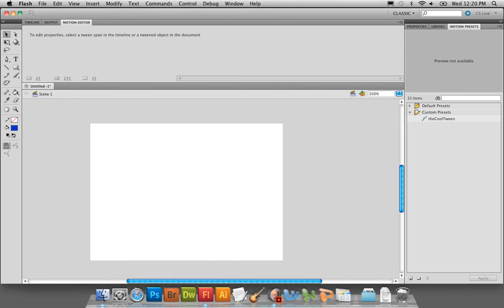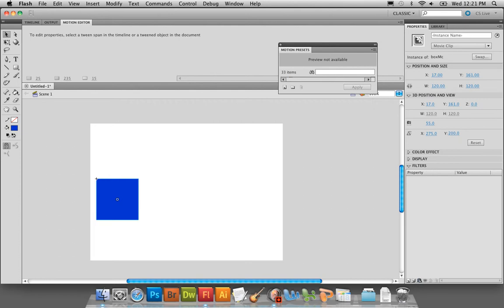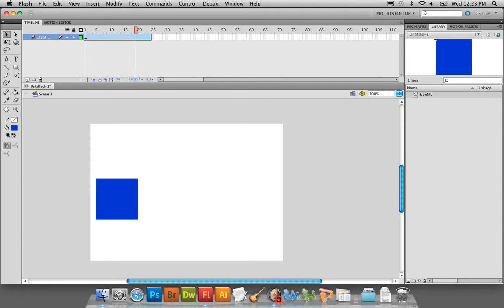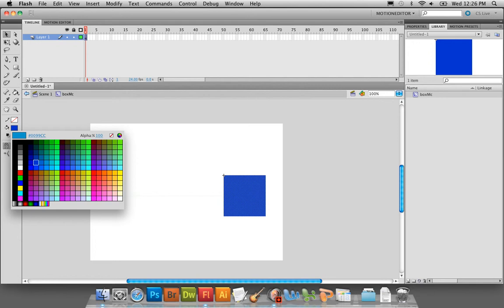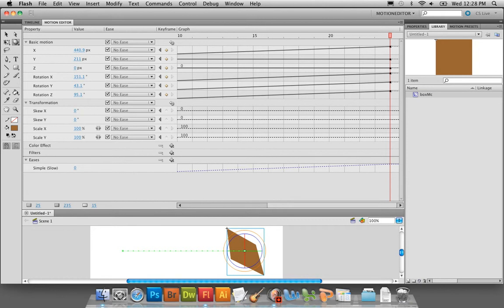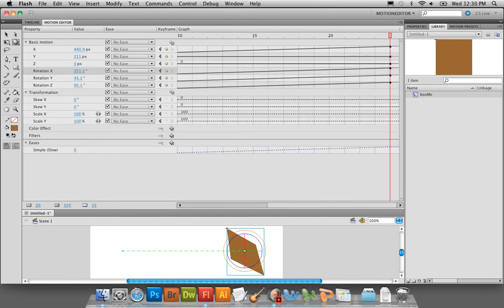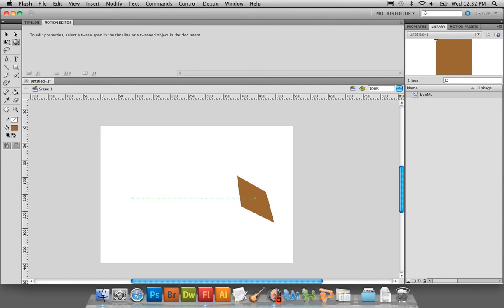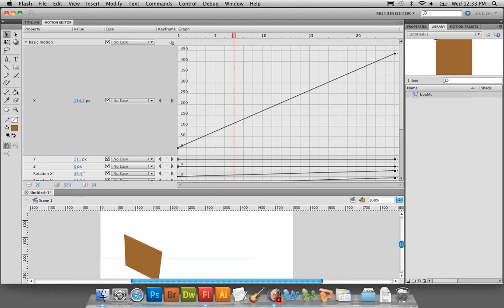Flash CS5 Motion Tween: Motion Editor - PART ONE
Motion Tween & Motion Editor tutorial for animating in Flash CS5. This is part one.